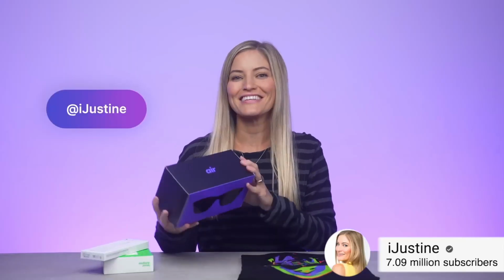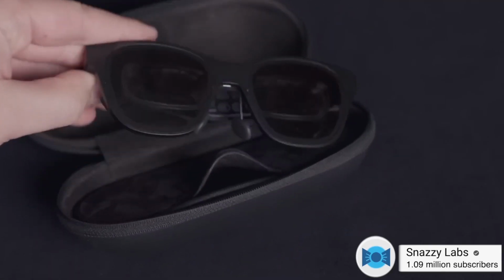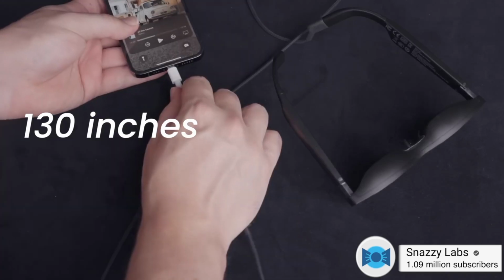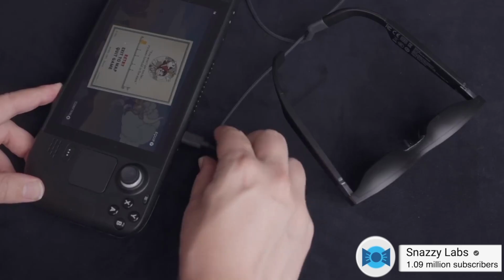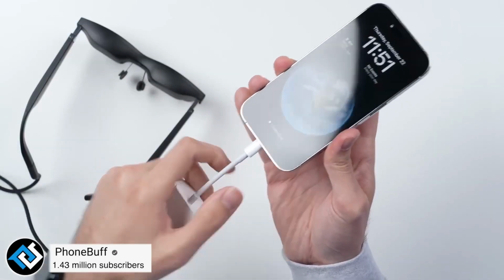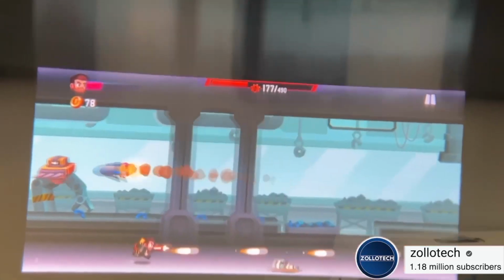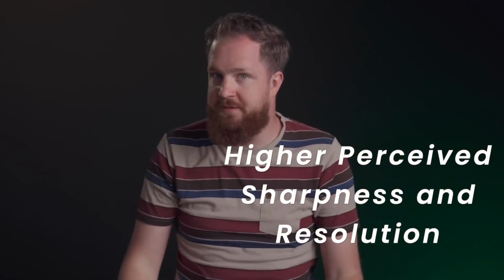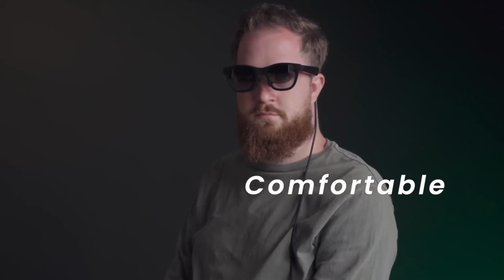XREAL Air, Hear from the Experts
We launched in the US, now the reviews are pouring in.
Hear from dozens of trusted tech creators and reviews as they break down XREAL Air.